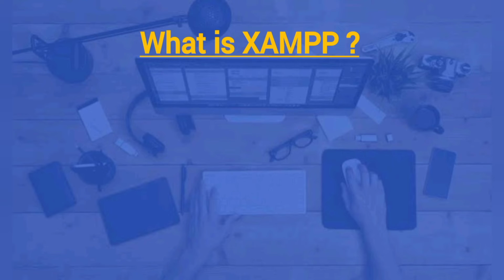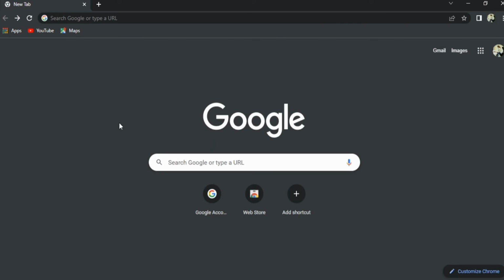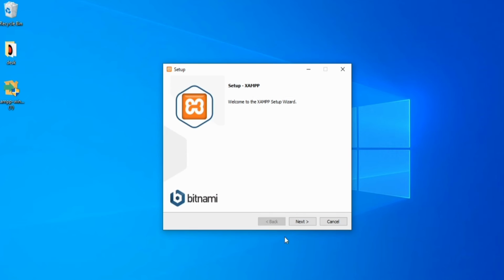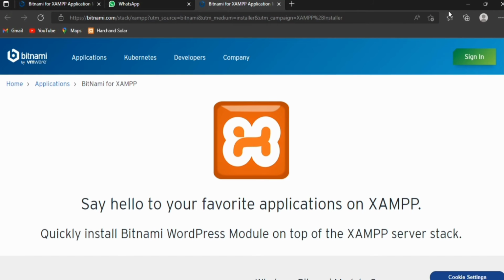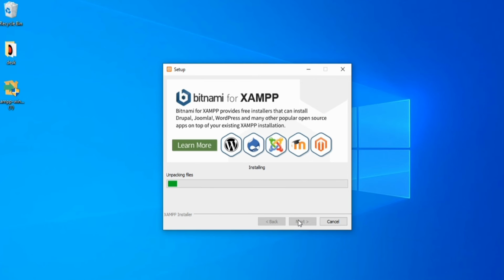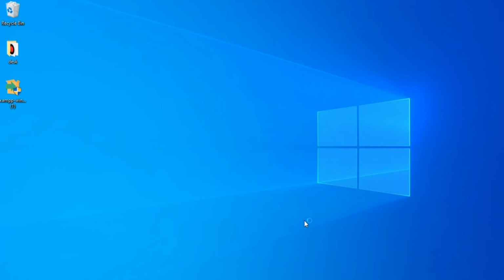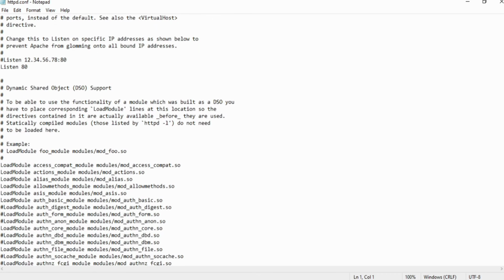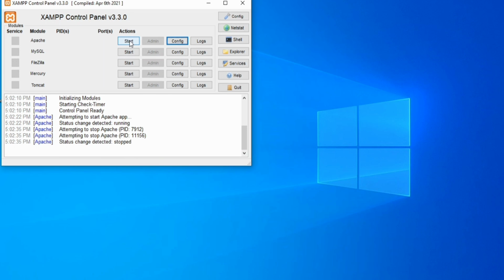How do I run XAMPP on Windows 10? | Step by step installation process guide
How do I run XAMPP on Windows 10?
hello guys,
In this video  I will tell you how to download and install XAMPP server on windows system. Hope you will like the video.

video highlights

1. Can we install XAMPP in Windows 7?
2. Can we install XAMPP in Windows 7?
3. Why I Cannot install XAMPP on Windows 10?
4. How do I know if XAMPP is installed?
5. How do I download XAMPP on my laptop?

Here are the steps you need to follow.
Step1. You need to search for download XAMPP. And install the latest version of it.
Step2. Run the downloaded file and click on next button. and  follow the steps accordingly.
Step3. Your download will take 10 minutes approximately.  Click on finish button.
Step3. Now lunch the XAMPP control panel. To run the XAMPP you need to start the services for Apache and Mysql.